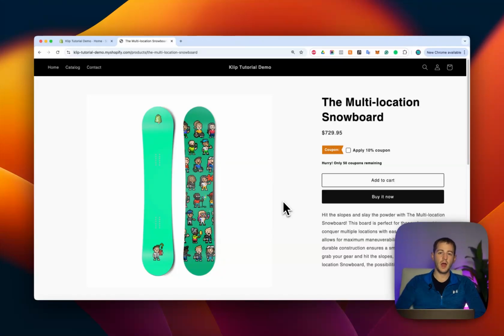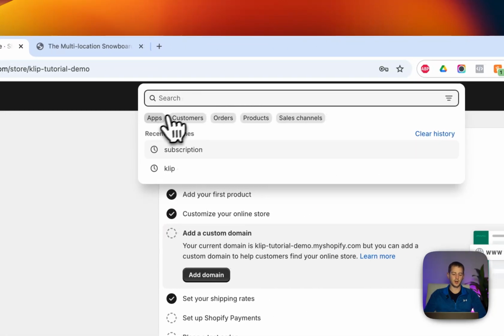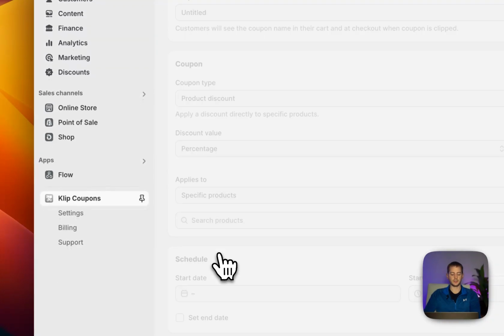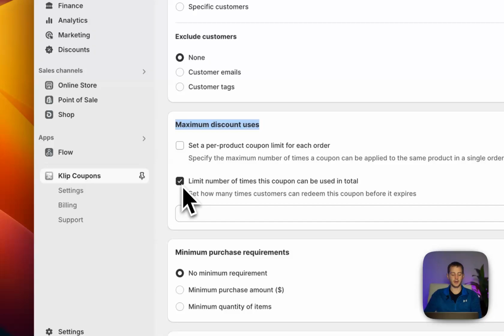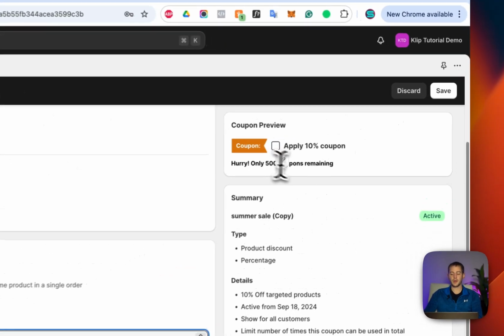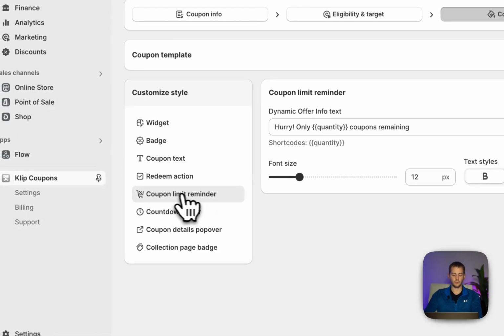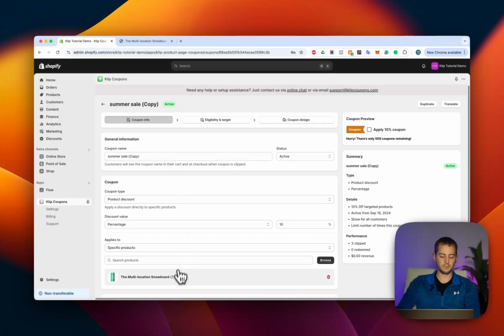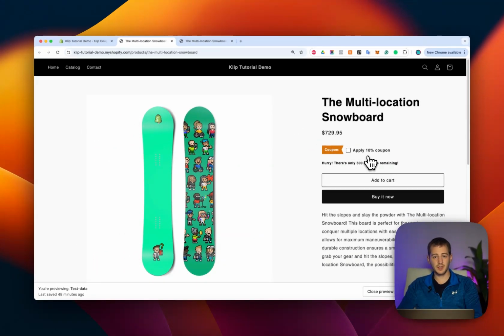How to Limit Coupon Order Redemptions on Shopify with Klip Coupons (Screencast)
Learn how to set limits on coupon order redemptions with Klip Coupons on your Shopify store! 🚀 In this tutorial, we’ll show you how to restrict the number of times a coupon can be used, helping you manage discounts more effectively and protect your profits. This feature is perfect for running limited-time promotions or exclusive offers!